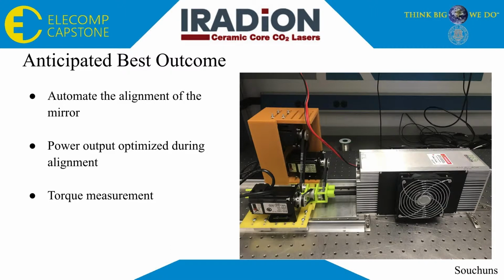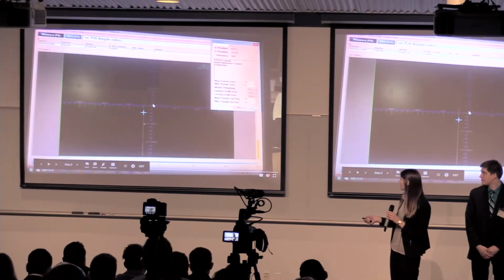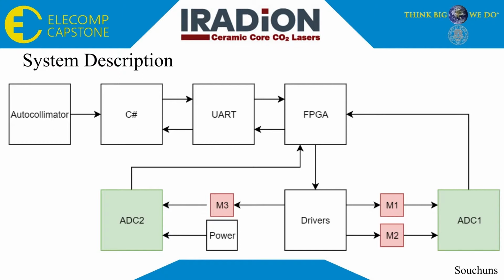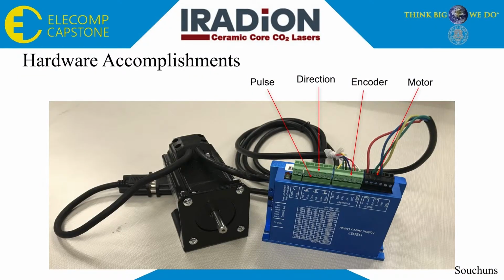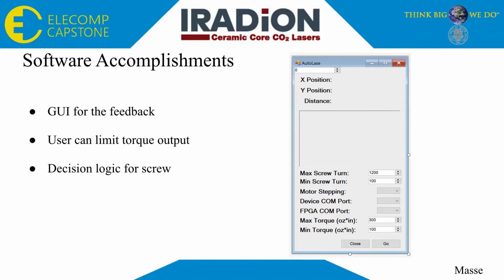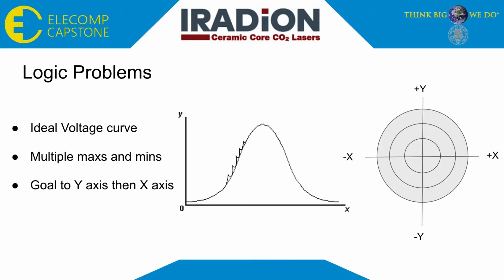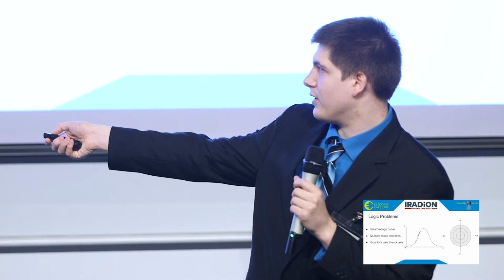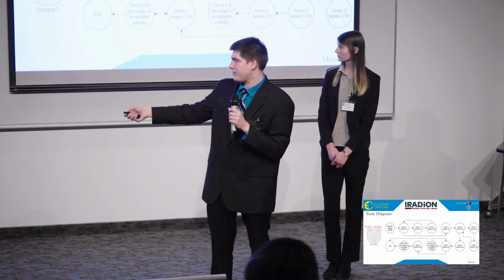AutoLase II - Automatic Laser Optimization and Production - 2019 ELECOMP Summit - Iradion Laser